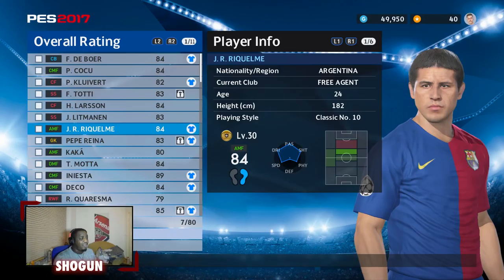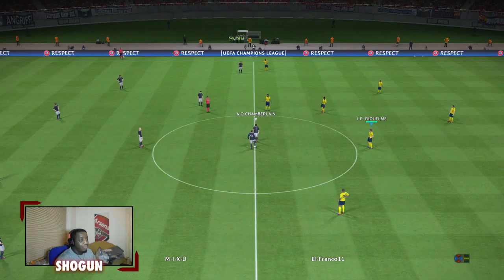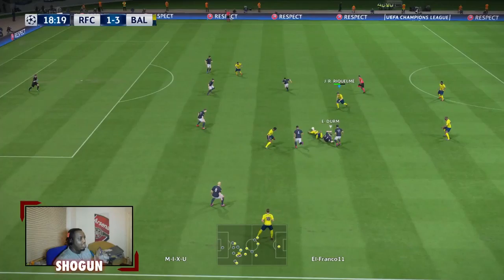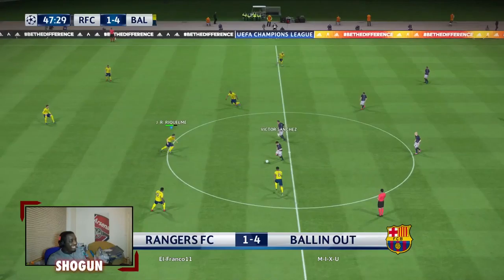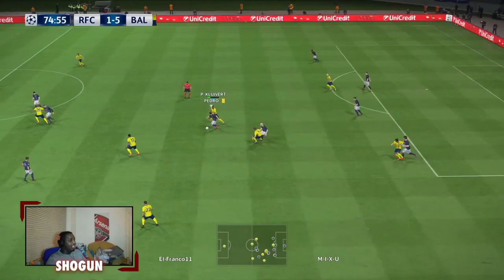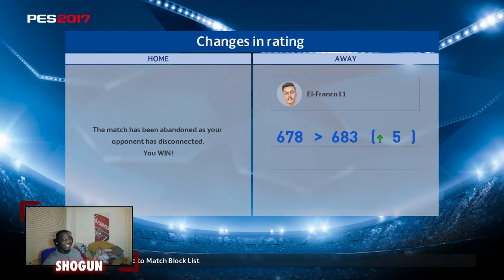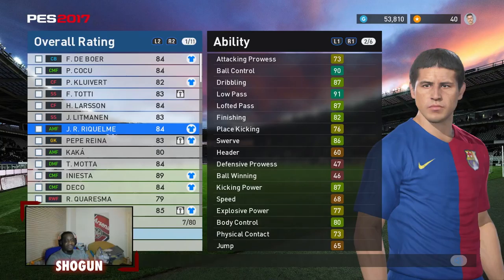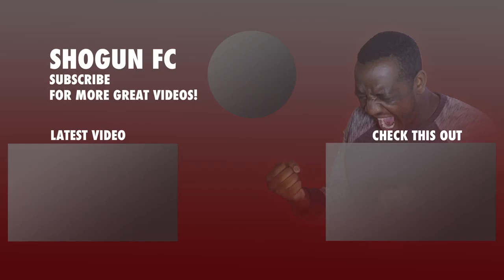USING LEGEND RIQUELME FOR THE FIRST TIME? MADTING!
I DID NOT EXPECT A GAME LIKE THIS

In this episode:

Game: Pro Evolution Soccer 2017 / PES 2017
Mode: VERSUS
Activity: PES 2017 Gameplay
Console: Playstation 4 / PS4

Pro Evolution Soccer 2017 (officially abbreviated as PES 2017, also known in some Asian countries as Winning Eleven 2017) is the 16th installment in the Pro Evolution Soccer series. On 25 May 2016, Pro Evolution Soccer 2017 was announced and scheduled to be released on 13 and 15 September 2016 on PC, Xbox 360, Xbox One, PlayStation 3 and PlayStation 4. The cover of the game features FC Barcelona players Neymar Jr, Lionel Messi, Luis Suárez, Ivan Rakitic and Gerard Pique. On 26 July 2016, Konami Digital Entertainment officially announced a premium partnership with FC Barcelona allowing “extensive” access to the Camp Noustadium, which will be exclusive to the game for three years. In addition to this, Konami announced further official partnerships with Liverpool FC, Borussia Dortmund and Club Atlético River Plate which will include recreation of the official kits, player faces, club logos and stadia among other exclusive content. Features includes, among others, improved passing, Real Touch ball control, and improved goal tending technique. The recent demo confirms it will include fully licensed Arsenal, Atletico Madrid and Barcelona teams. At the annual gaming expo Gamescom, which was held in Cologne, it was announced that further licences with Liverpool, Bayer Leverkusen, Borussia Dortmund, Schalke 04 & River Plate were agreed which would allow Konami to reproduce the teams within the game.